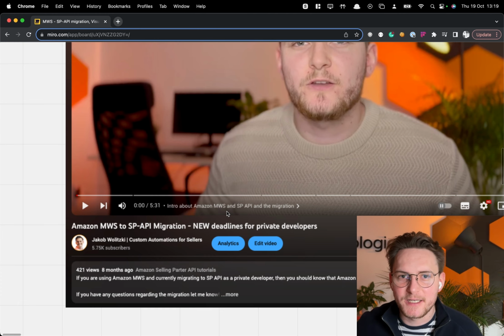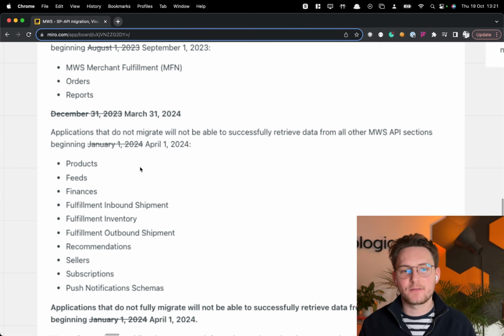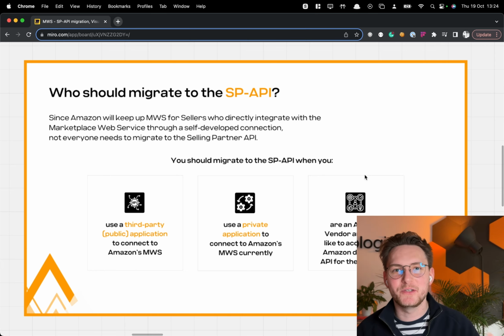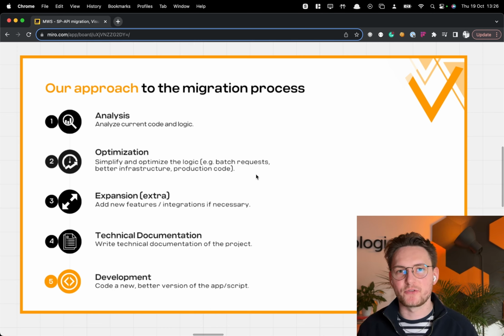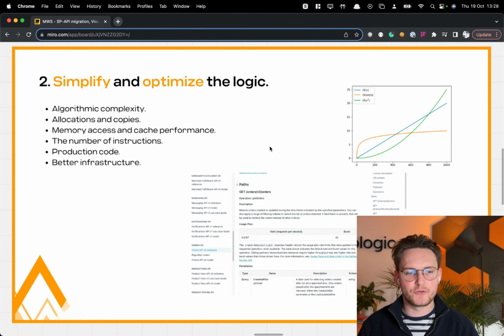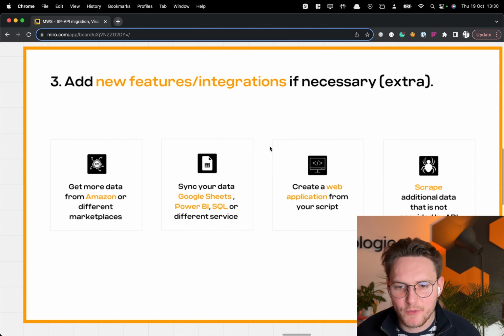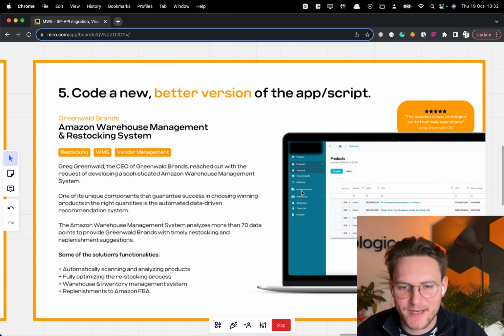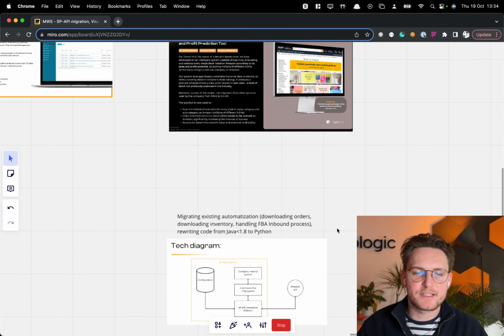Amazon MWS to SP-API migration Step by Step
In this video, you'll learn about the Selling Partner API, understand how it stands apart from the Amazon Marketplace Web Service (Amazon MWS), and discover the five steps needed to transition your Amazon MWS application into a Selling Partner API application.

00:00 - Intro about Amazon MWS and SP API and the migration
00:47 - My videos about MWS to SP-API migration
2:11 - MWS vs SP API
2:37 - Deadline for the migration of MWS
4:26 - Who should migrate to Amazon MWS
5:38 - 5-step process of the migration
11:40 - Case studies of migration
13:10 - Information about Deltologic and how we can help to migrate MWS to SP API